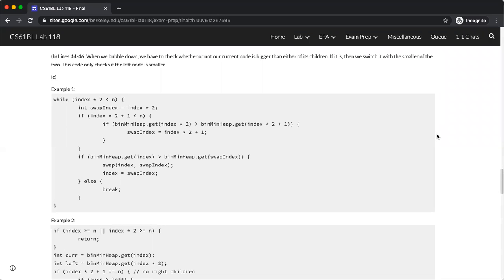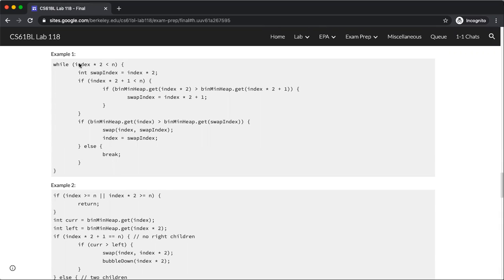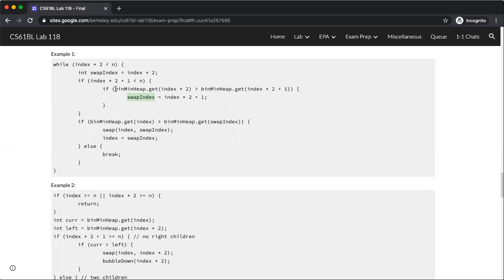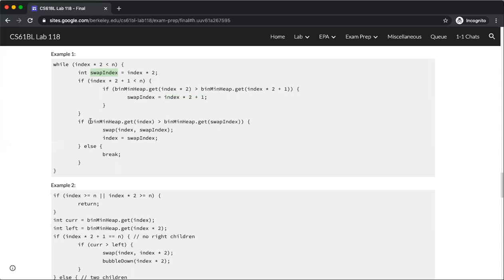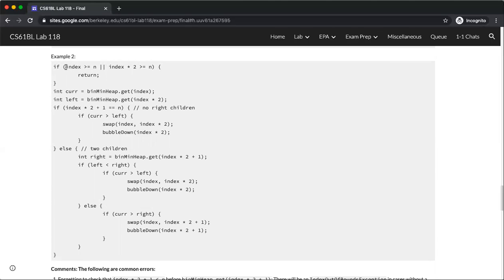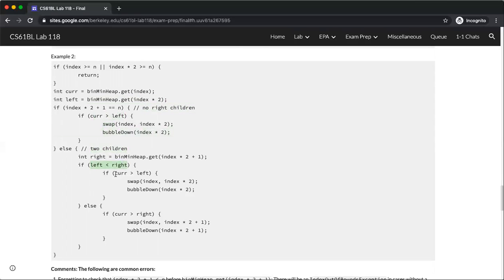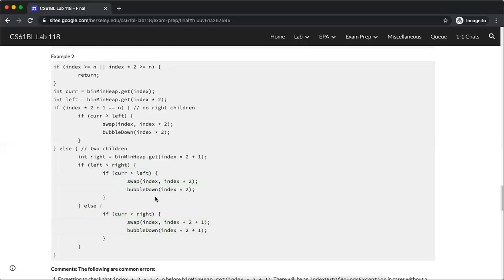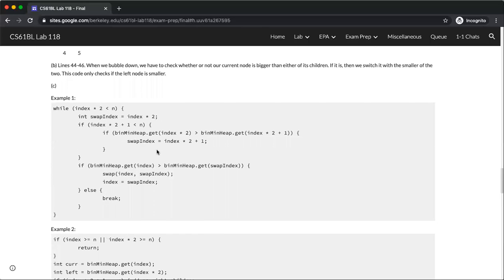Q3(c)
CS61BL Lab118 Final Prep